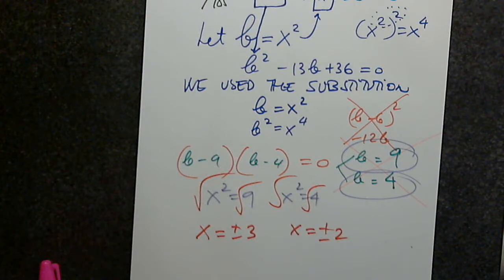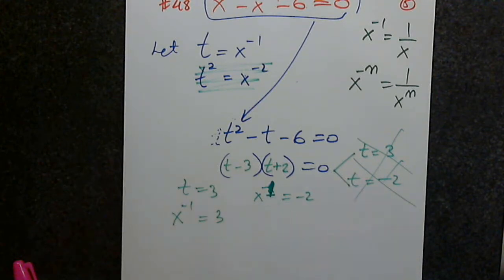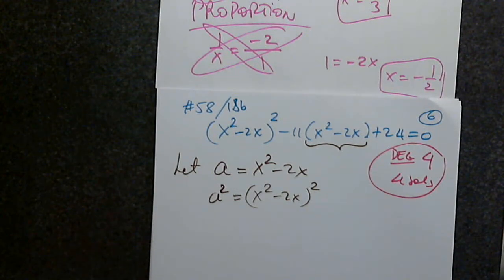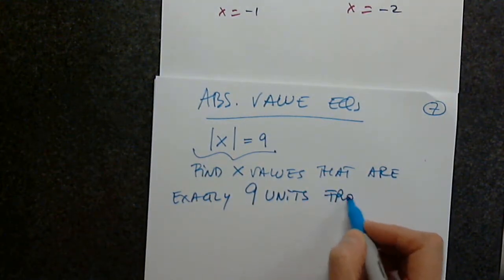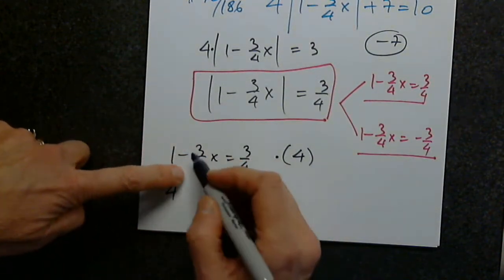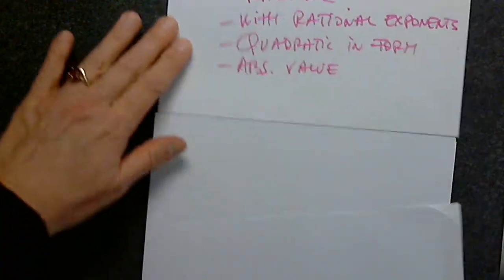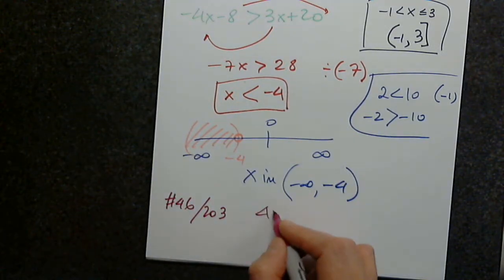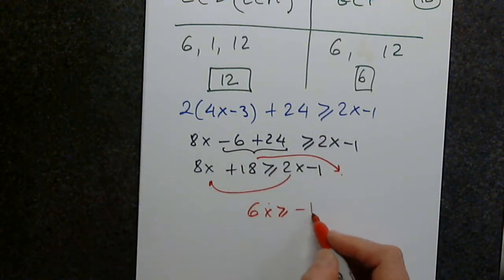MAT 137 - 550 SECTIONS 1.6 AND 1.7 PART 2 FEBRUARY 11